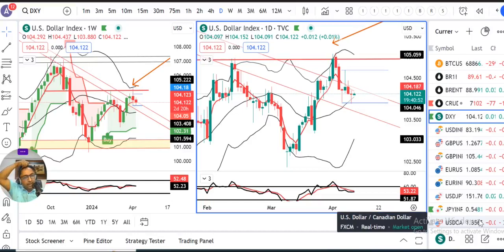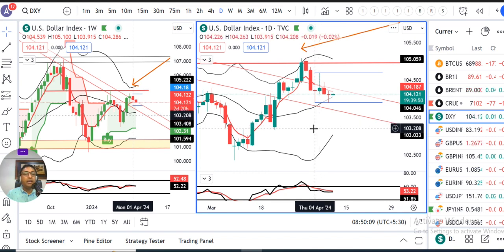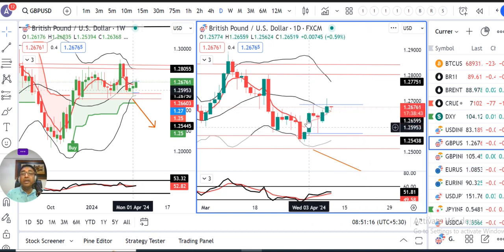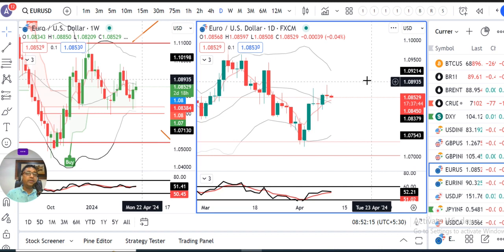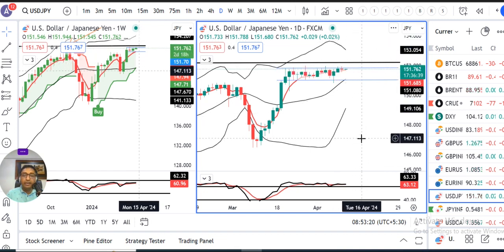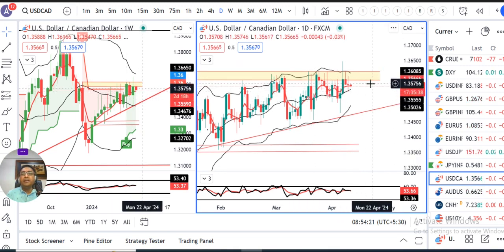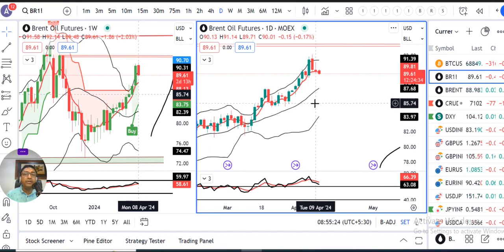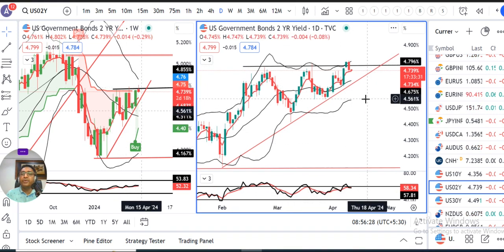$ flat as investors await inflation data.BoJ Ueda says bank won’t use rates to respond to FX moves.